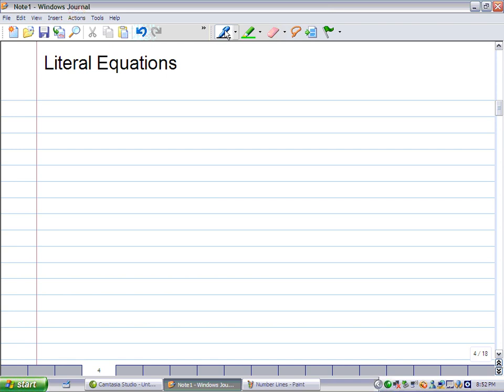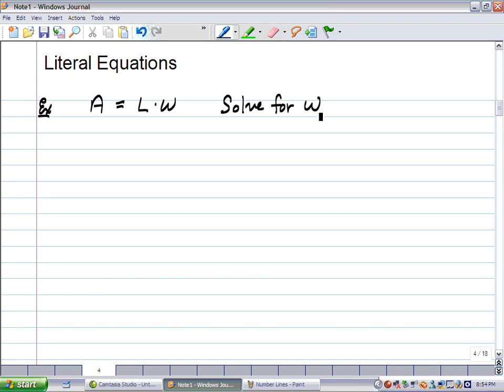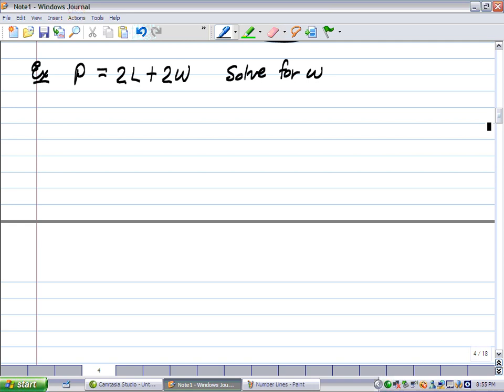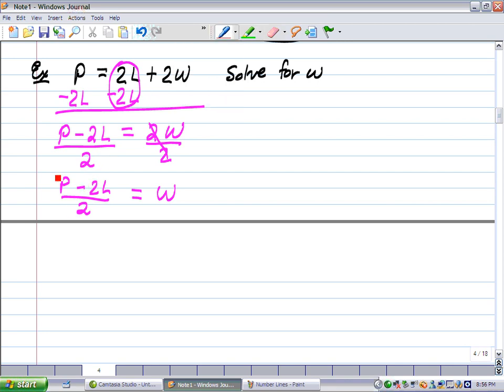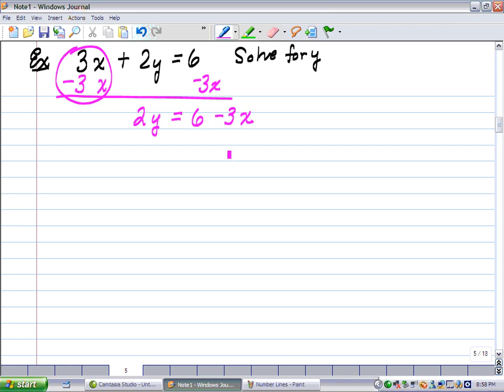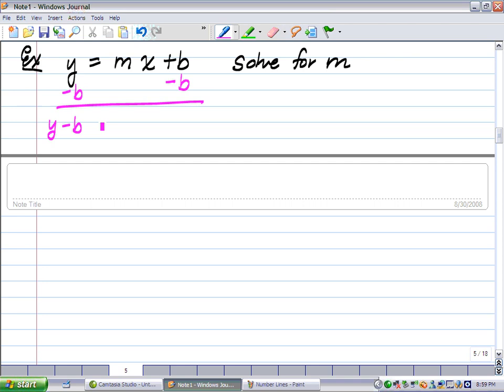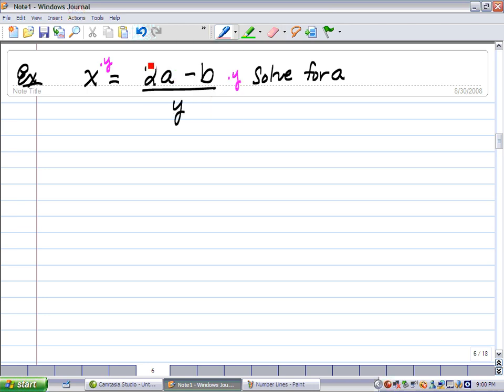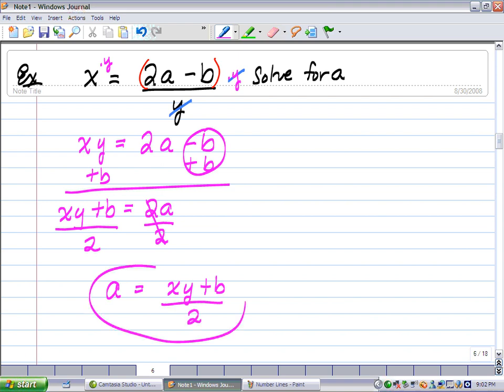HW 3 literal eq.wmv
Solving formulas for different variables - Literal Equations